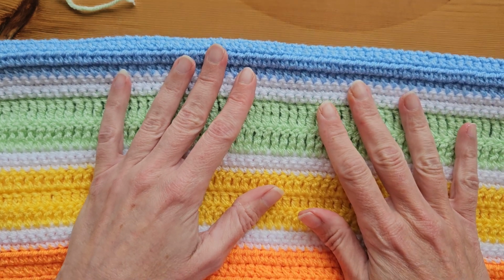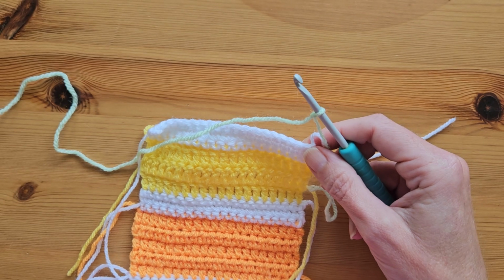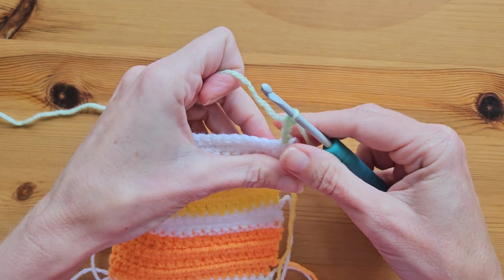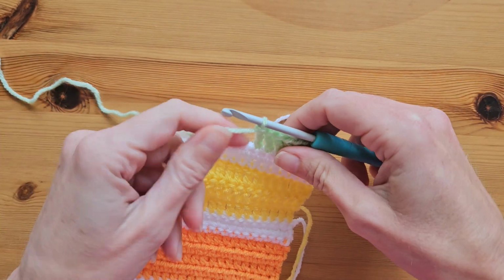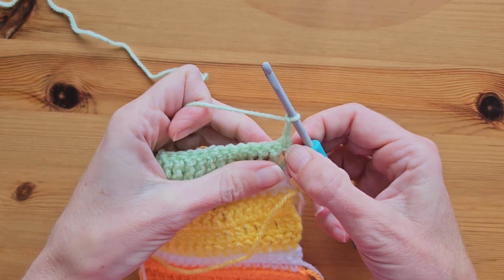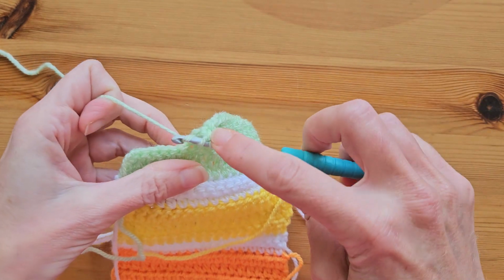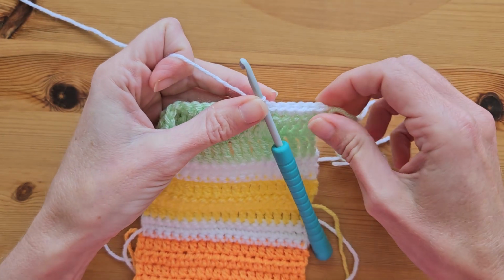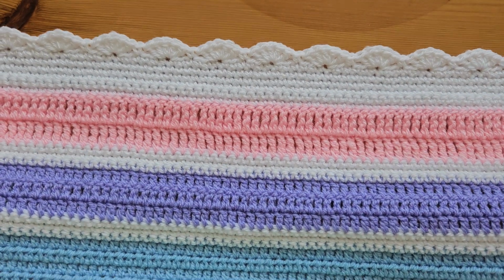How to make a treble crochet - "A step at a time" baby blanket section 4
This video shows hoe to make a treble crochet (in US terms) and also shows section 4 of the "A step at a time" baby blanket.

Here is a link to the FREE written pattern in my ravelry store